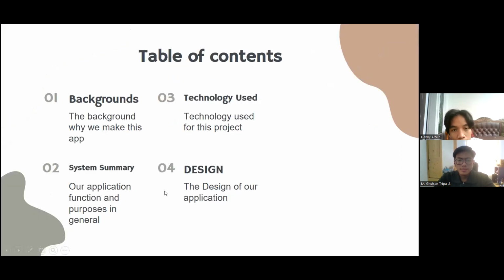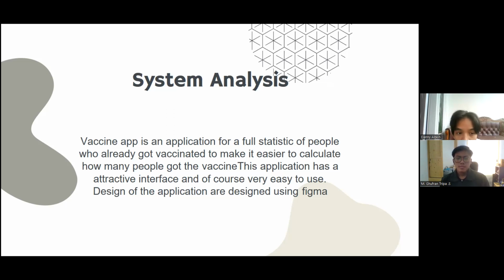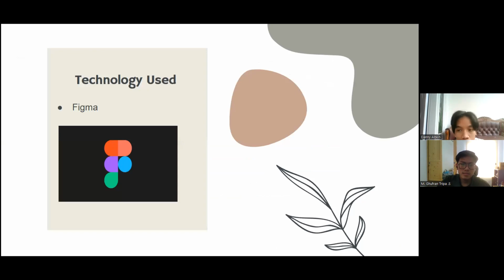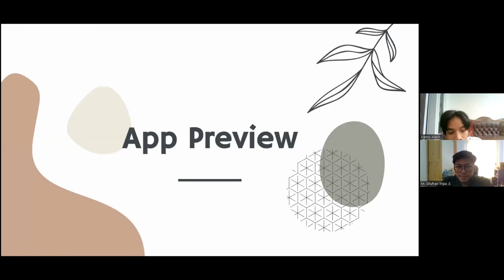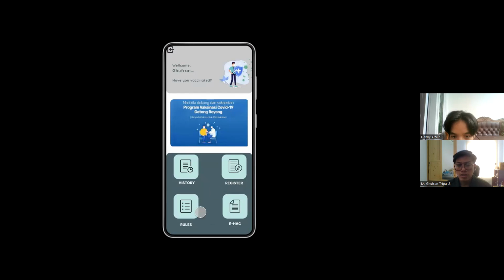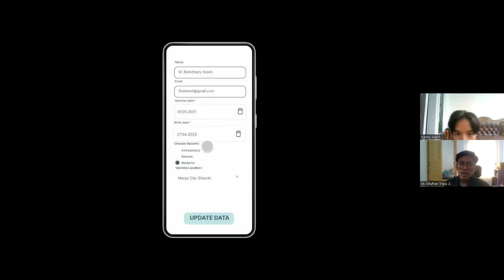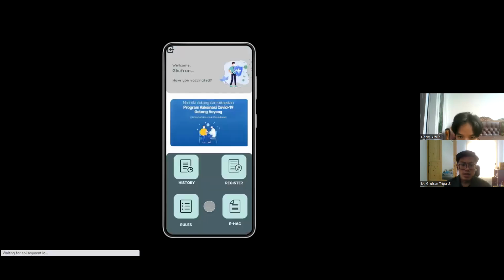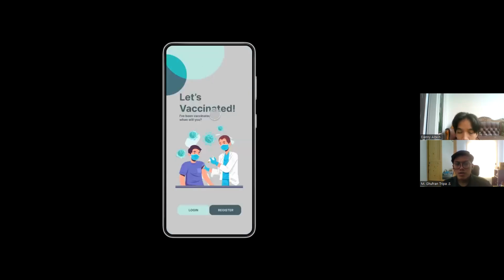Vaccine App Design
Project HCI by :
Muhammad Ramdhany Alzein
Muhamad Ghufran Tripa Syaveyenda